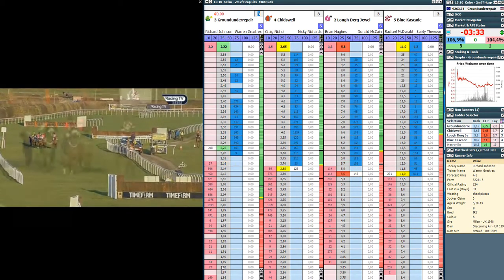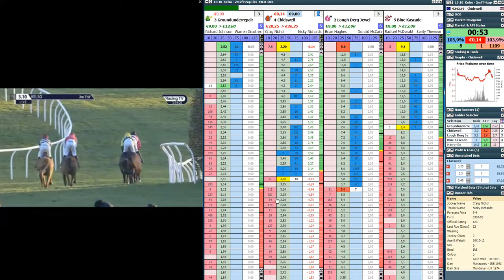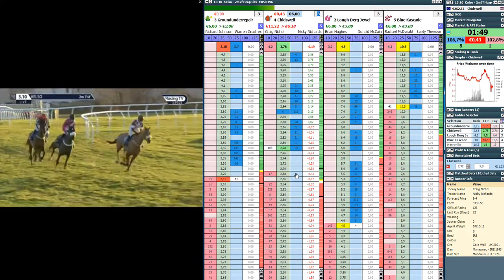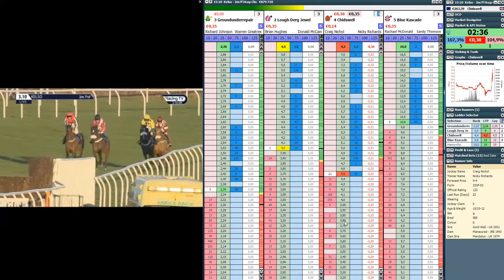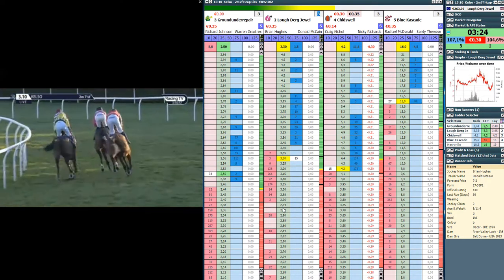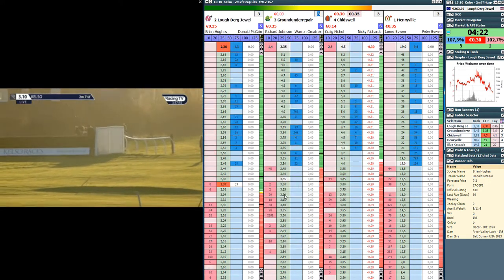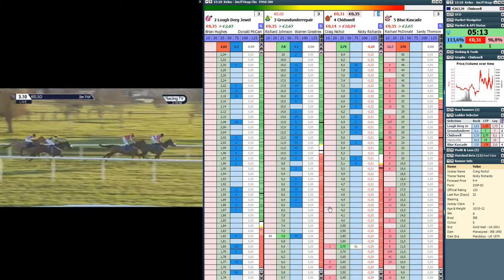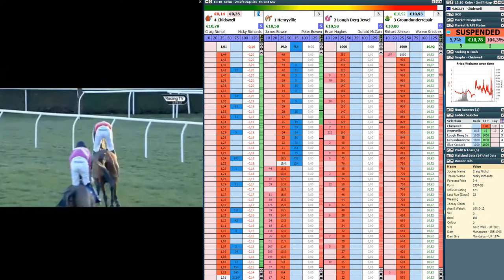| Horse Racing | 2m7f Hcap Chs